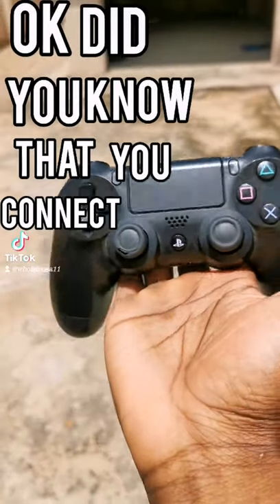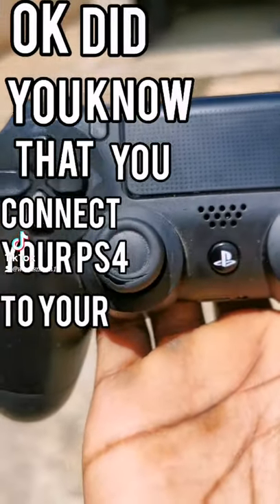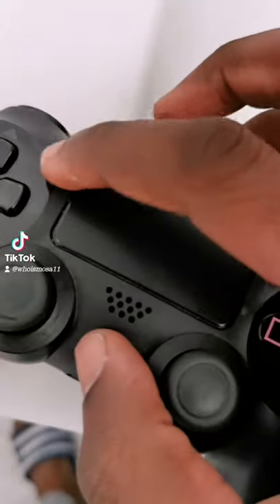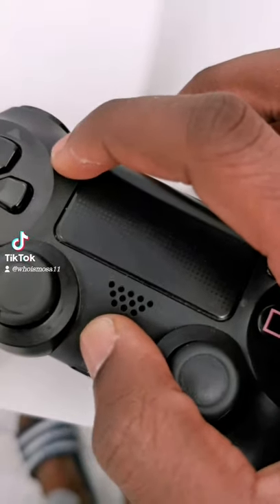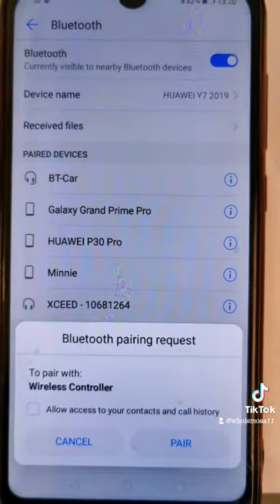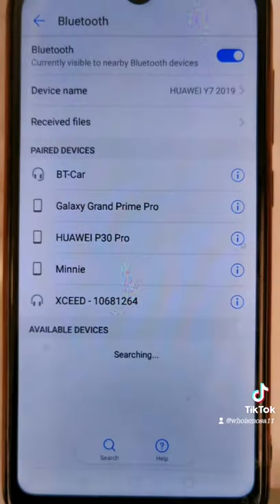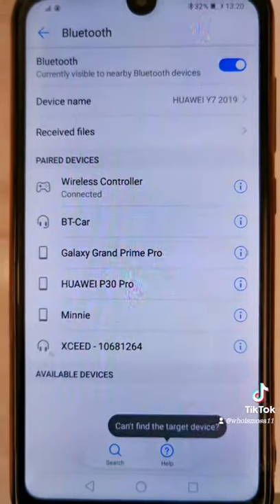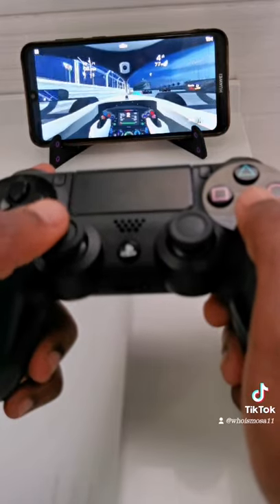How to connect your PS4 controller to your android phone